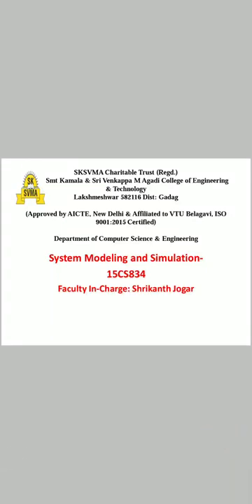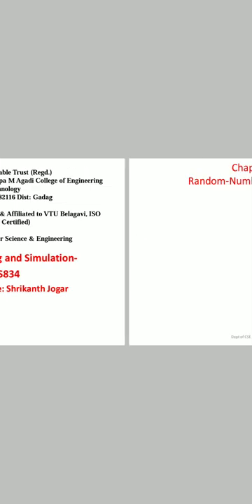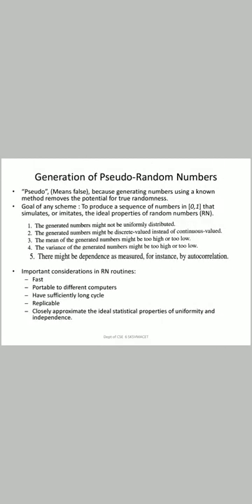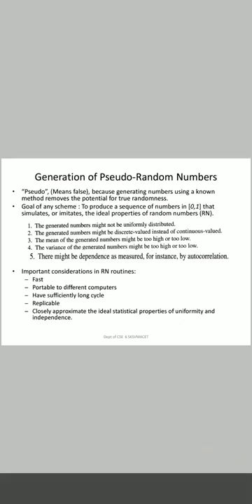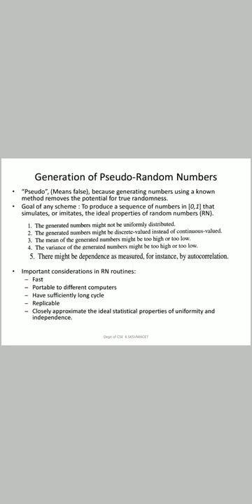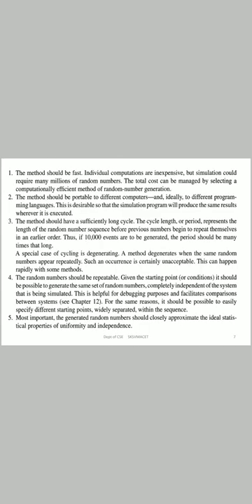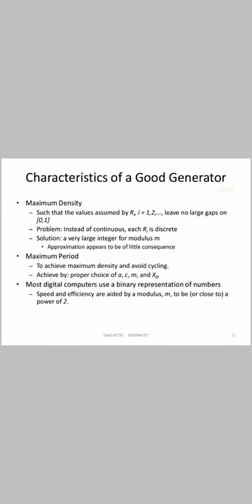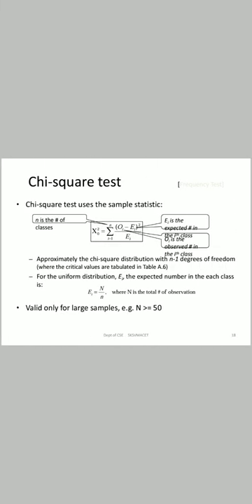Random Number Generation System Modeling and Simulation-15CS834 VTU CSE SKSVMACET SHRIKANTH JOGAR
Topic Learning Outcomes:
1. Remember the properties of random numbers & Generation of pseudo-random numbers.
2. Techniques for generating random numbers.